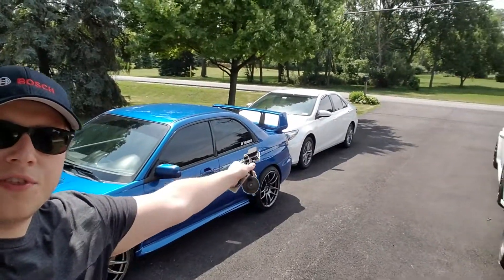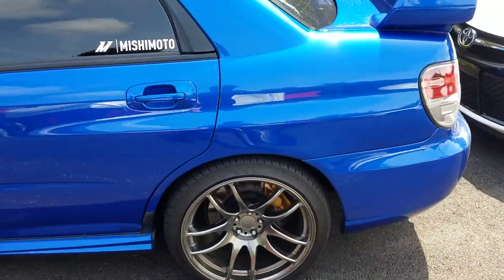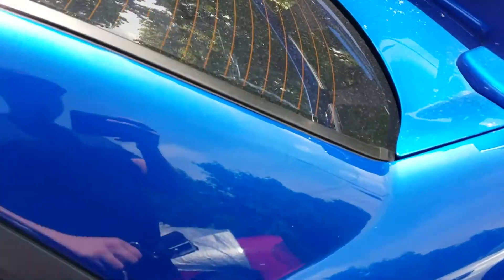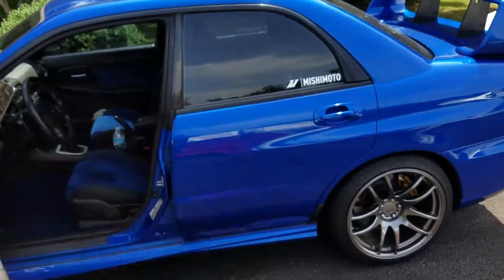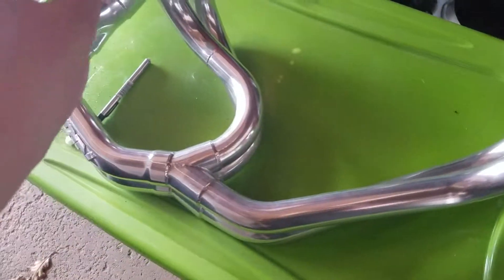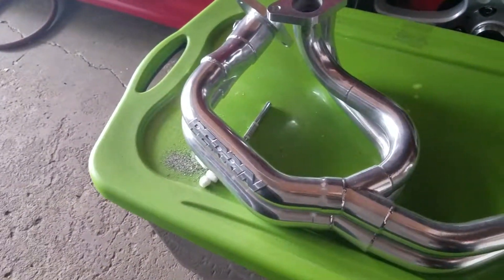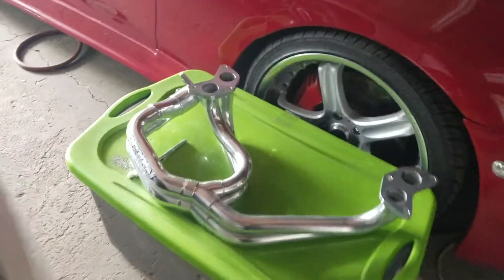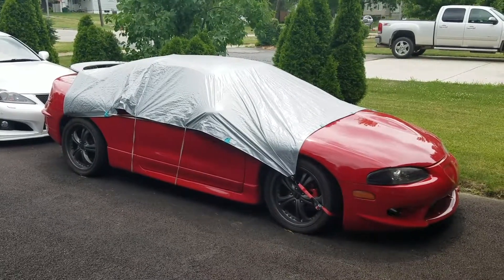Picking "UP" New parts for the STI! | VLOG 3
VLOG 3 I show you my puppies, cars, and we "attempt" to pick up my parts from the ceramic coating shop... unsuccessfully

BIG shout out to them! Thank you so much for making this amazing music.